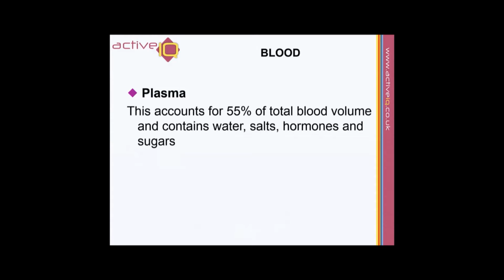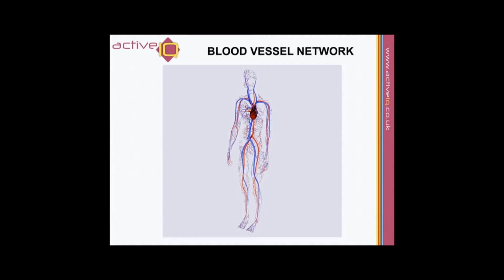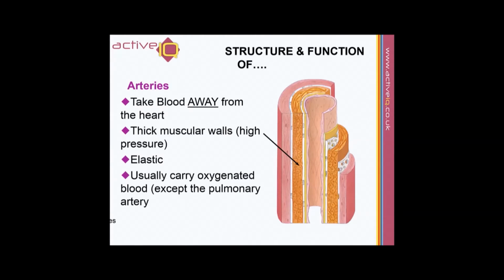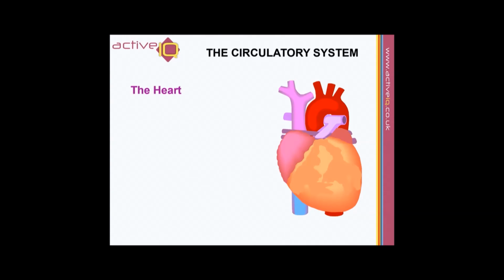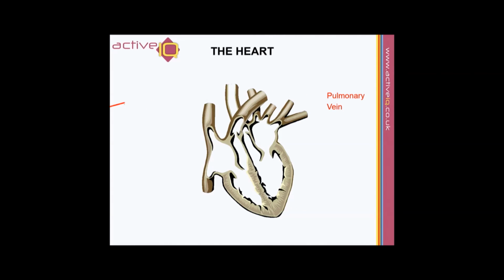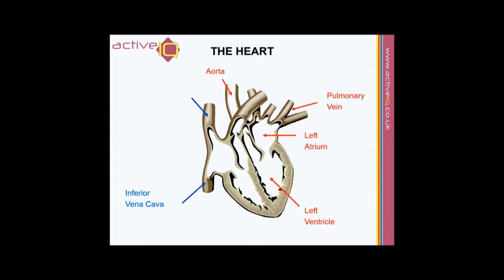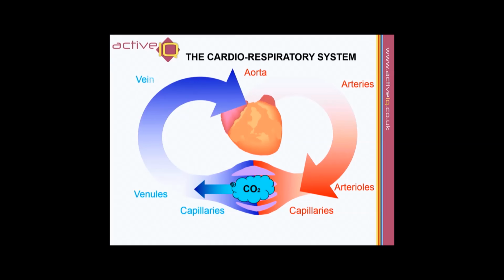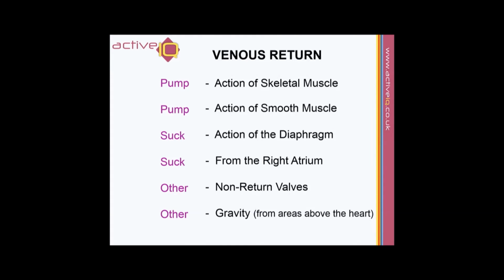Circulatory Systems (Part 1)